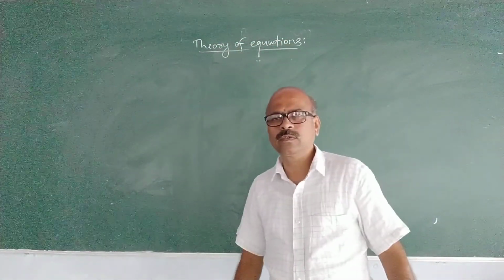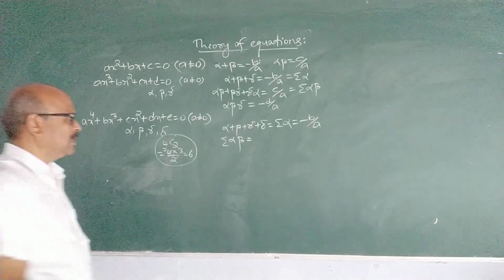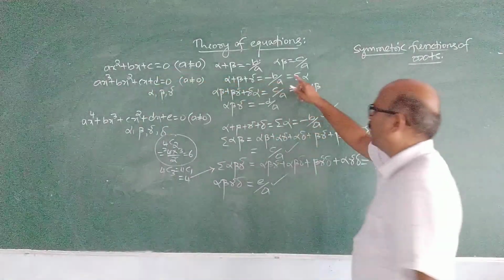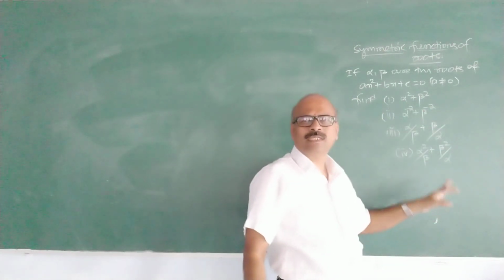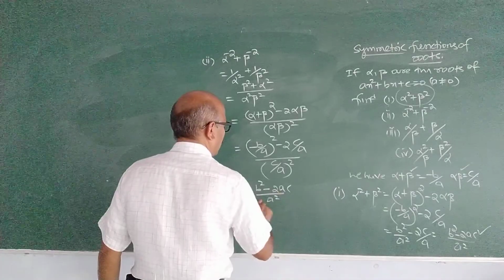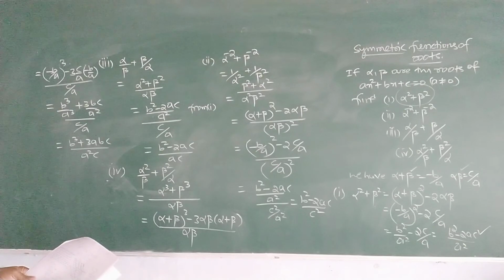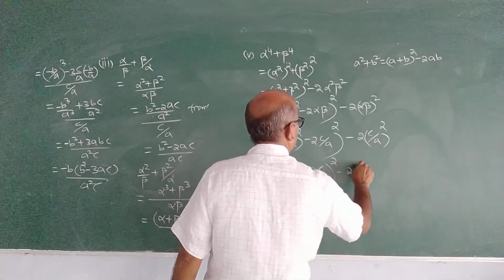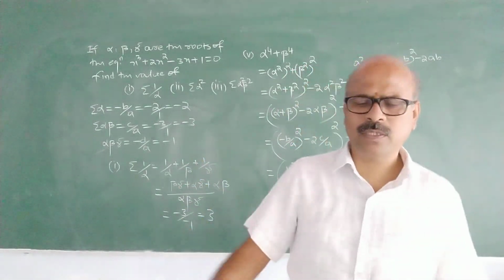THEORY OF EQUATIONS PART3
symmetric functions of roots